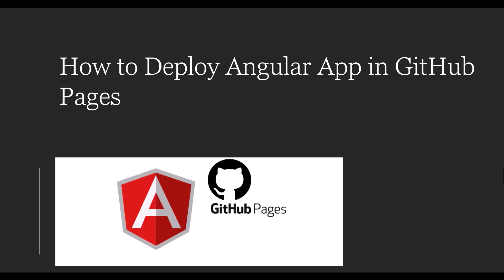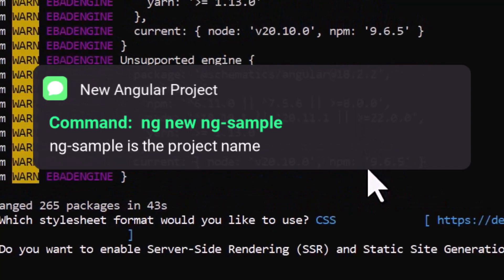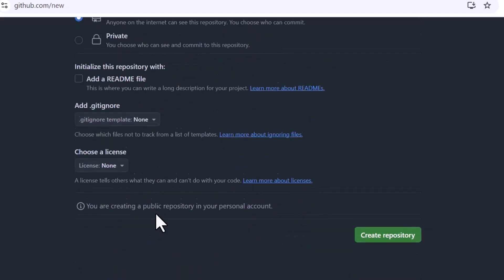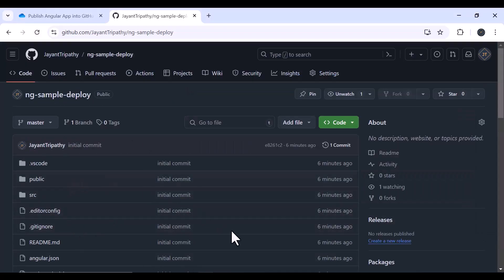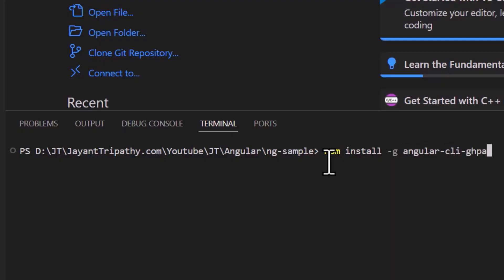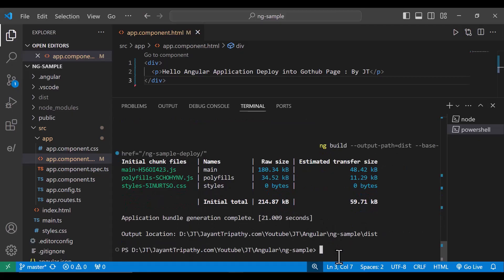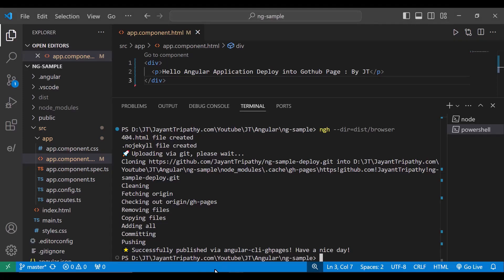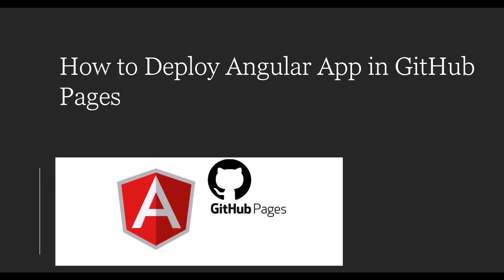How to Deploy Angular 17 App in GitHub Pages | Jayant Tripathy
How to Deploy Angular 17 App in GitHub Pages | Jayant Tripathy angular github githubpages JayantT @JayantT

GitHub Pages is a website hosting service offered by GitHub, a popular platform for hosting software development projects in Git. It lets users host websites straight from their GitHub repositories. This service is convenient for developers because it works perfectly with their existing GitHub workflow and offers free hosting for personal and project websites. GitHub Pages is a free tool from GitHub that allows developers to convert their code into websites.

0.00 - Introduction and Basics of GitHub Pages
1.35 - Creating Angular Application and Push into GitHub Repository
2.52 - Deploy into GitHub Pages
14.16 - Limitation of GitHub Page
15.49 - Conclusion